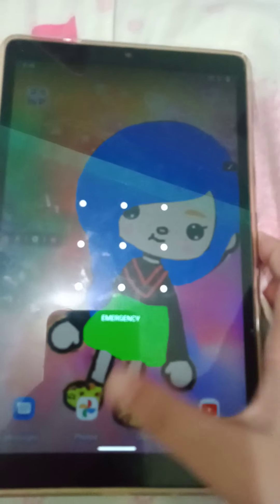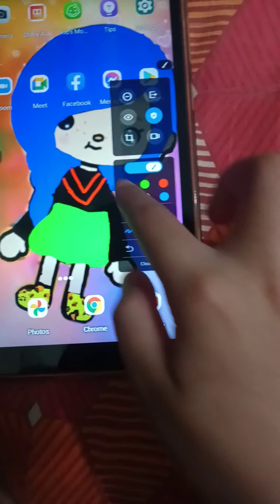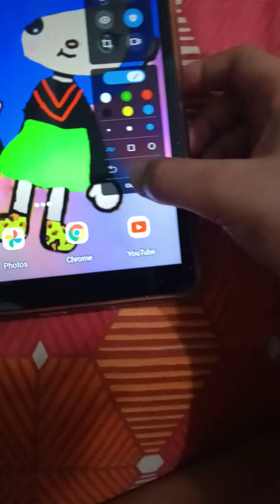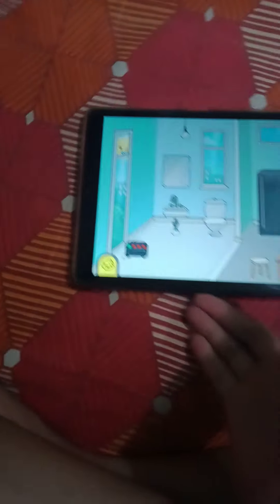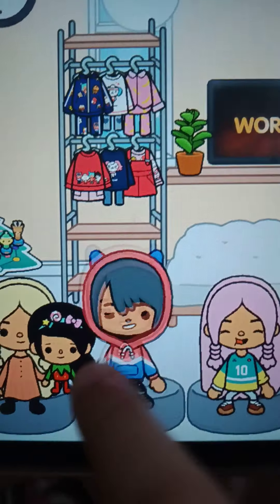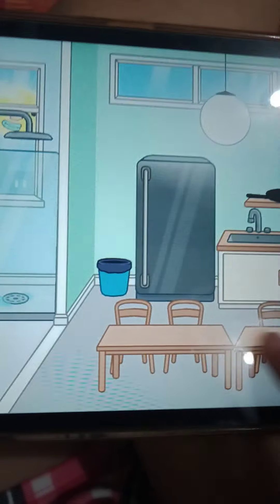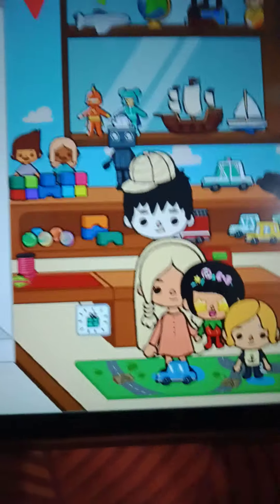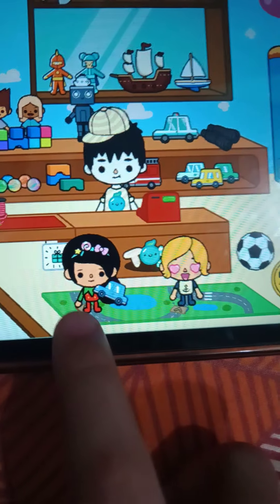maddy love bacani VS toca boca